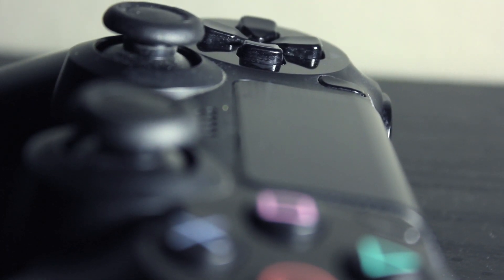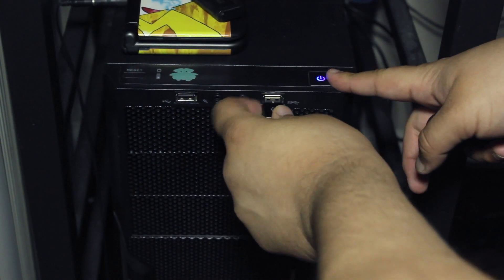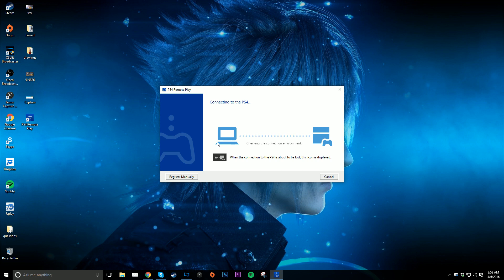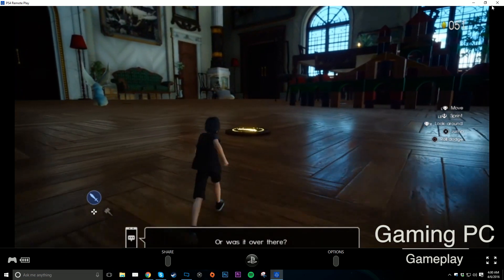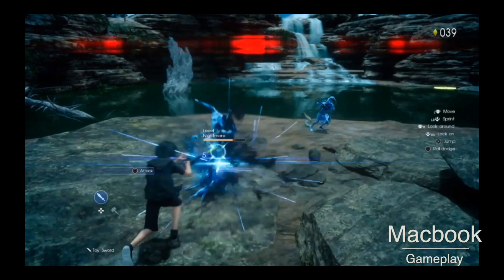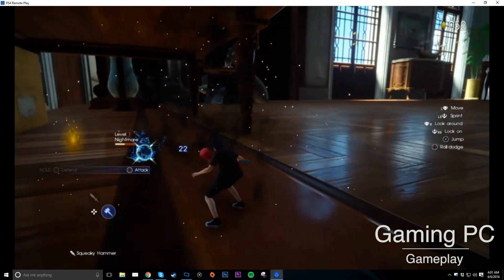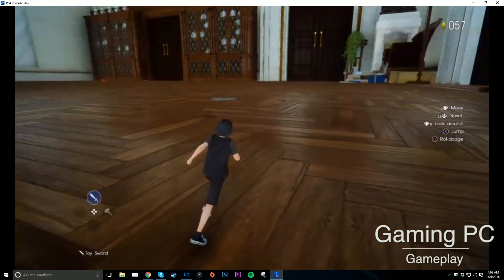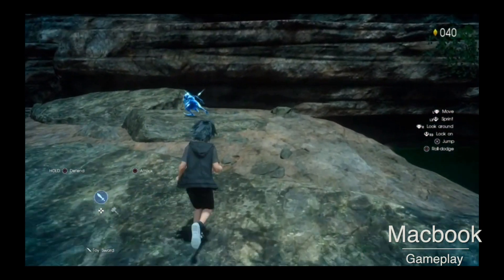Remote Play PS4 Games to PC and Mac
Sony just release PlayStation 4 firmware 3.50 and with it comes remote playing PS4 games to your Mac and PC for free! Here's how you can set it up!

Xbox One Grips:

Wii U: Luis-GVN
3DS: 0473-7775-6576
PS4/PS3/Vita: Luismacintosh
Xbox: Luismacintosh
Steam: Luismacintosh

Intro by:
SOFTBOXPRESETS x GVN